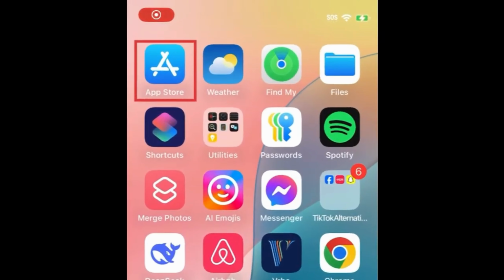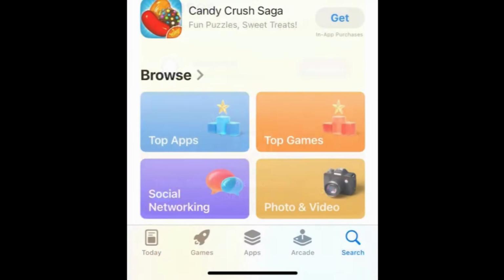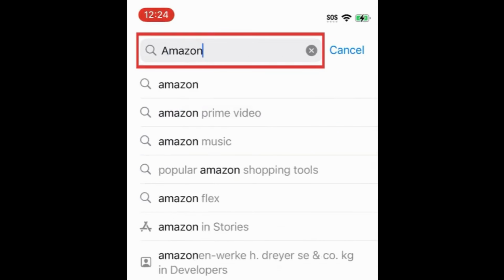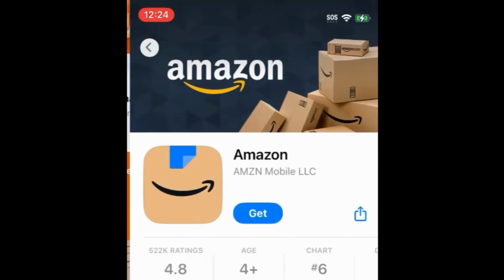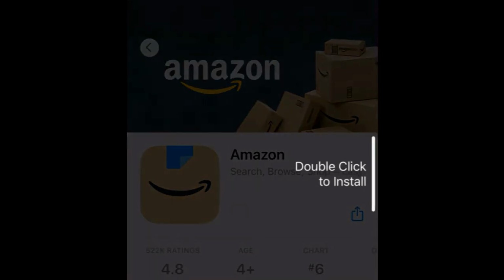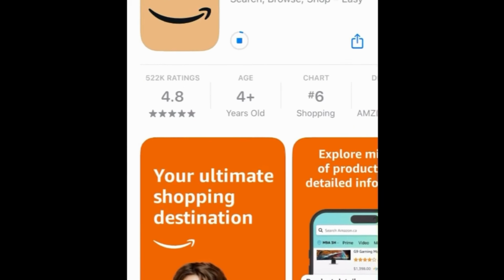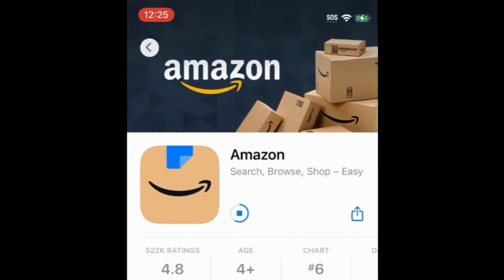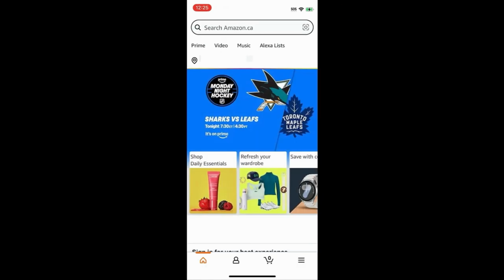How to Download and Install Amazon Shopping App in 2026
Do you want to start using the Amazon shopping app but not sure how? Watch this video to learn how to download the Amazon app!

To download & install Amazon on an iPhone or iPad:
1. Open the App Store.
2. Go to the Search tab, and search “Amazon” at the top.
3. Tap Amazon in the search results.
4. Tap Get to start downloading the app.
5. If prompted, use Touch ID, Face ID, or your password to confirm.
6. Wait for the download to finish, then tap Open to start using the Amazon App.

To download & install Amazon on an Android device:
1. Open the Google Play Store.
2. Tap the search bar at the top and type in “Amazon.”
3. Tap Amazon in the search results.
4. Tap Install to start downloading the app.
5. If prompted, enter your password to confirm.
Wait for the download to finish, then tap Open to start using the Amazon App.w